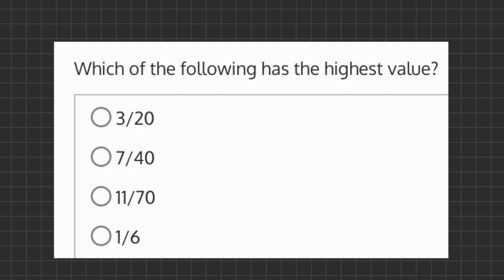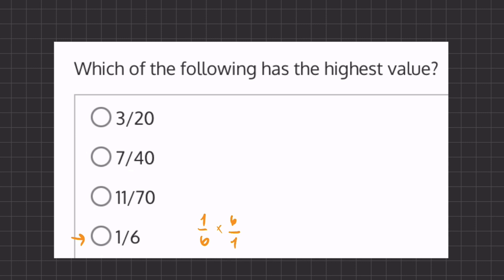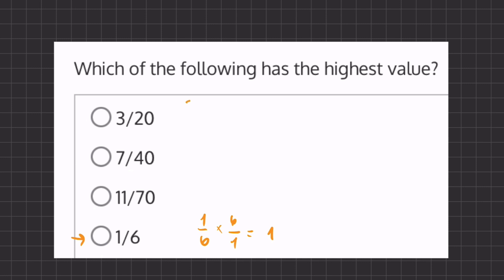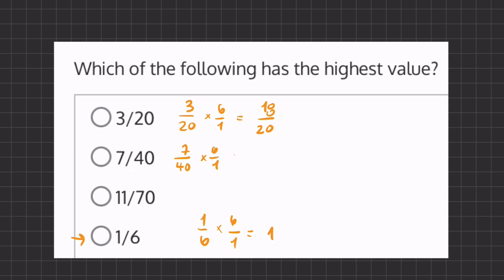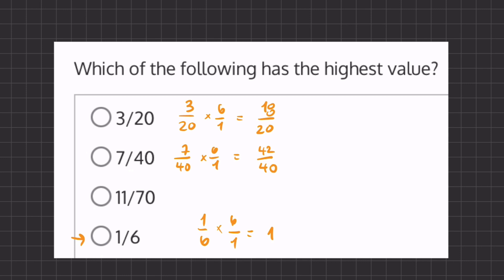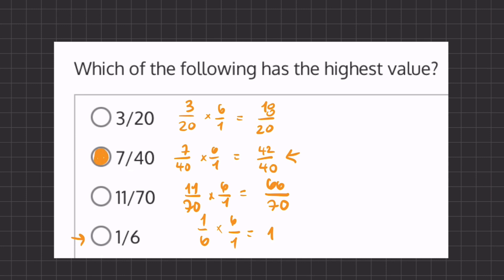Fractions and Decimals Practice Drill One 5